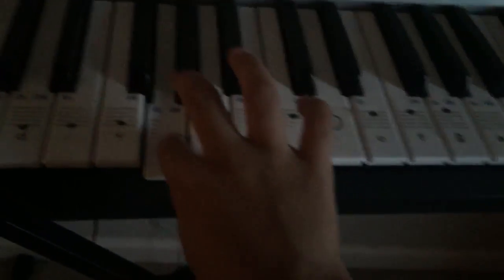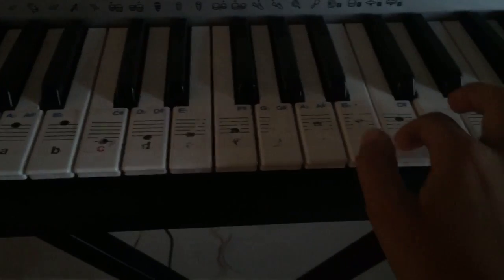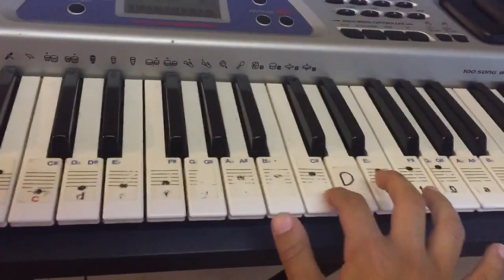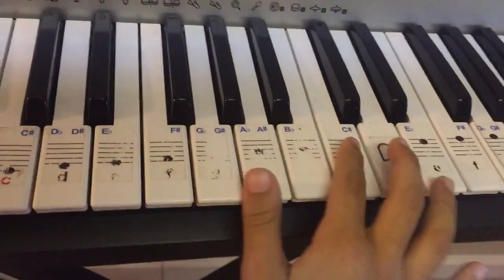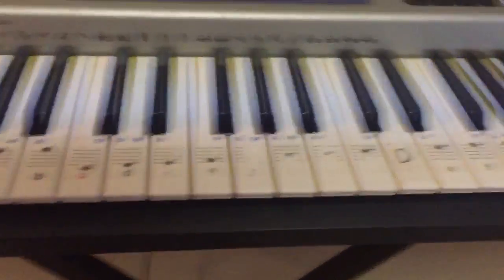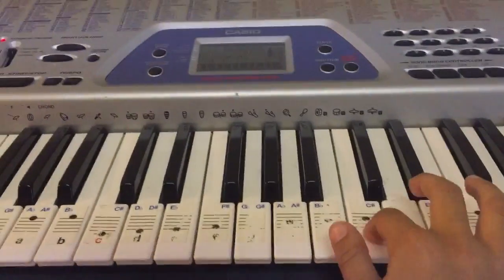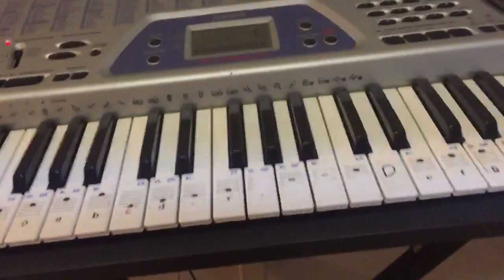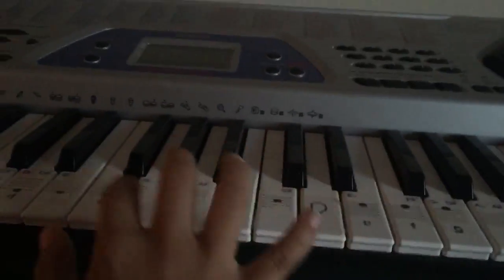Learn to play Senorita on the piano!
Senorita - How to Play -
Hey guys! You’ve been asking for it, so here is the tutorial for playing Señorita on the keyboard/piano! Hope you enjoy!

**Please show us some love, no negativity on our channel! **

About The LaBarbera Sisters:
Hey Friends! We're Sofia (9) and Ava (5)! We enjoy acting, modeling and just making people smile :-) Join us as we stumble through life making silly videos with our family and our Goldendoodle dog, Sadie!

Thank you for the love and support. **Only positive vibes on this channel please**

Important Dates:

Channel created: 6-22-19